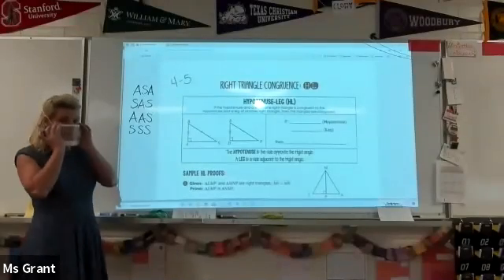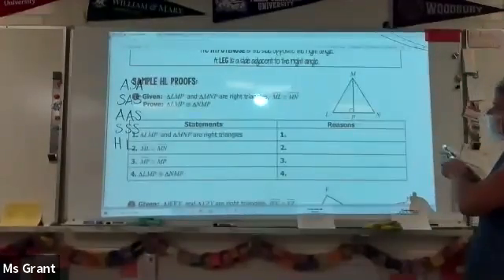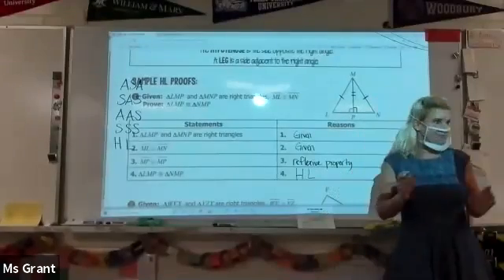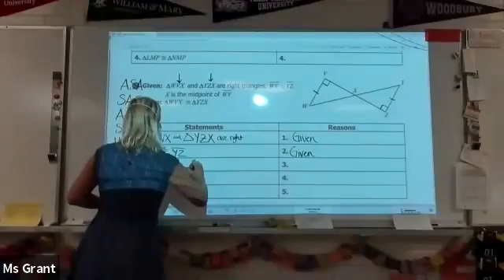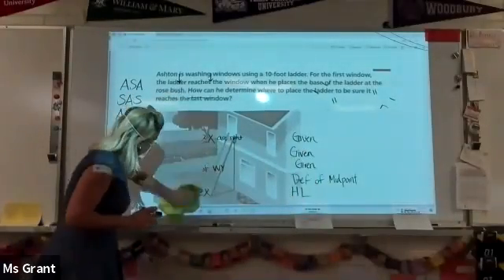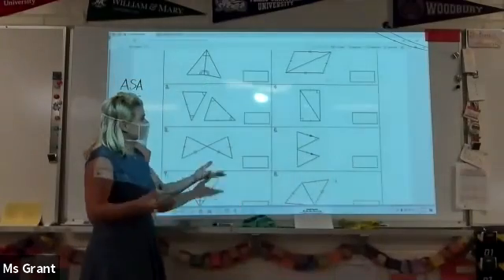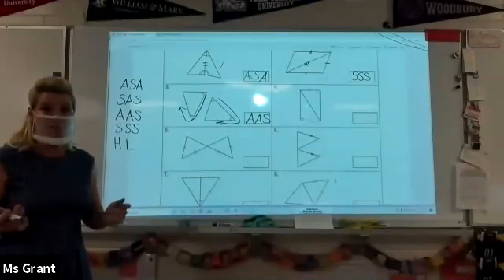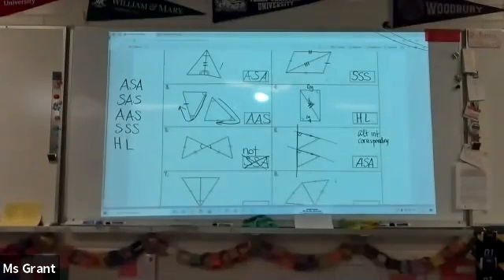Hypotenuse Leg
4.5